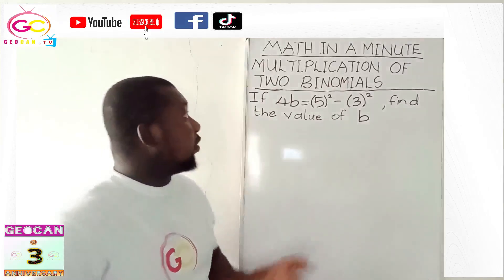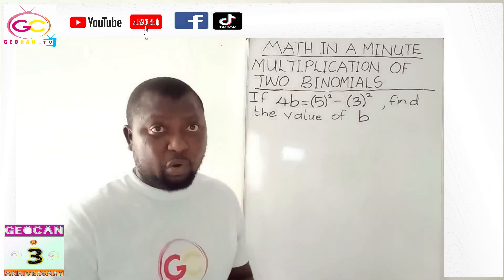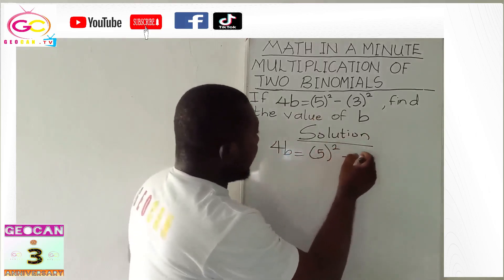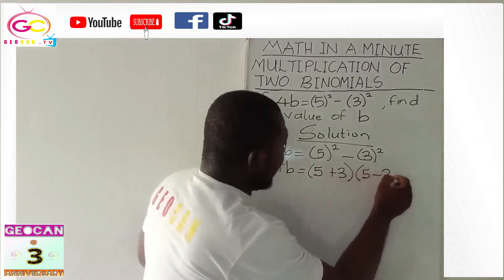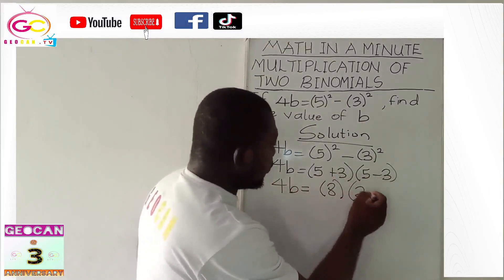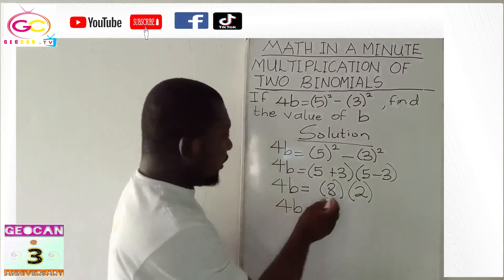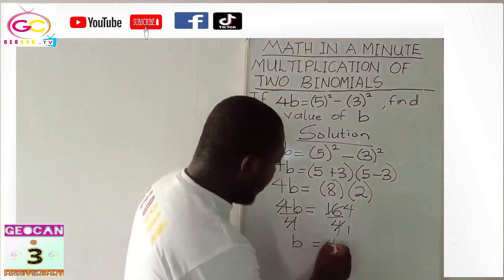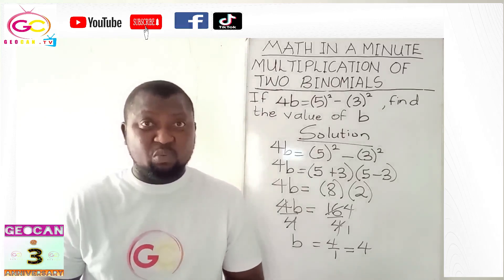Multiplication of two binomials (Difference of two Squares)